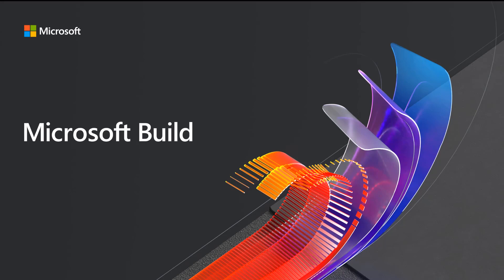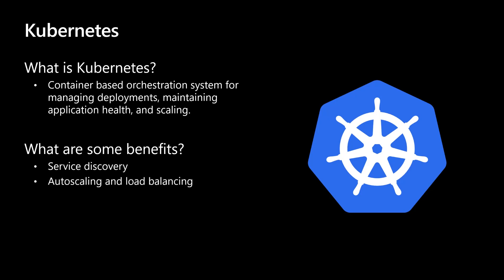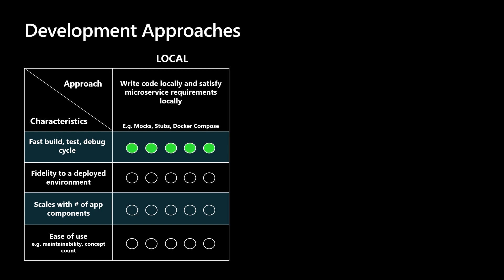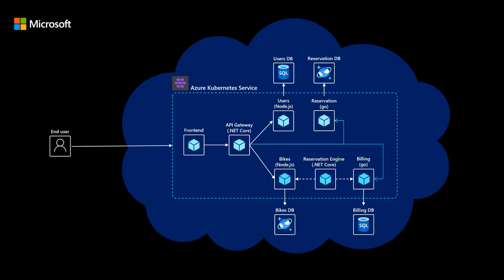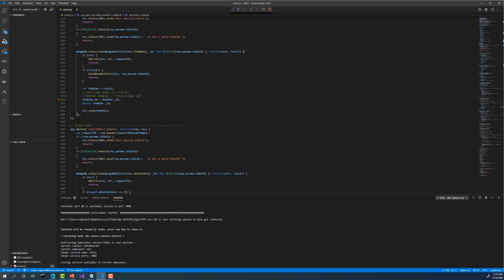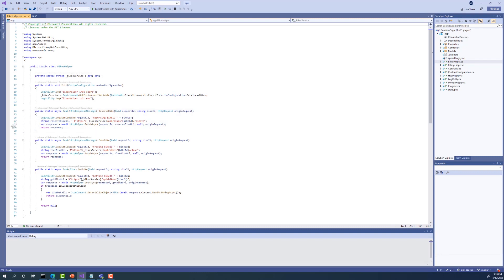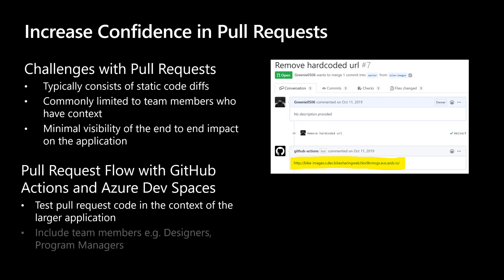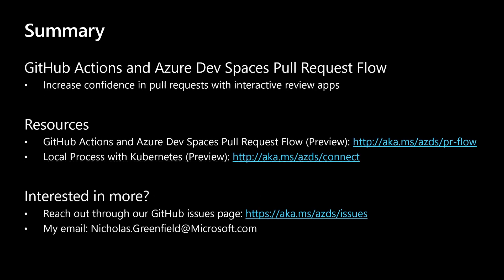Build Containerized Microservices Faster with VS, VSCode, GitHub Actions - MS Build 2020